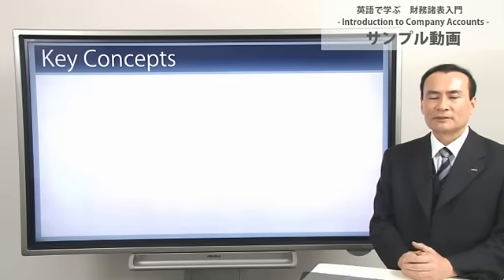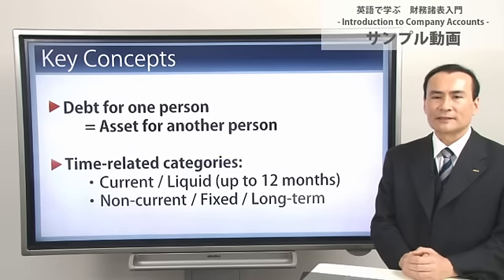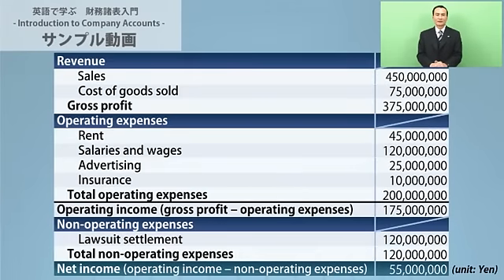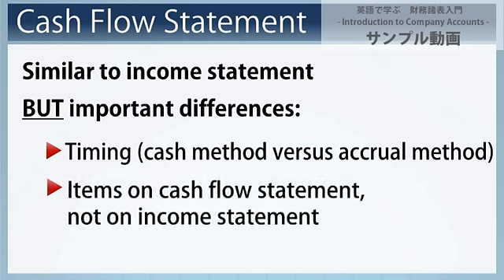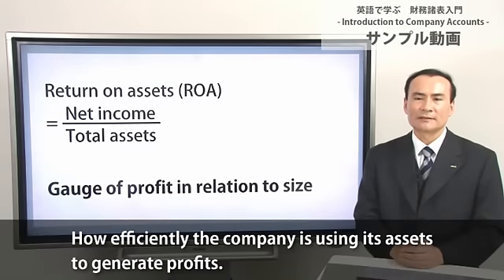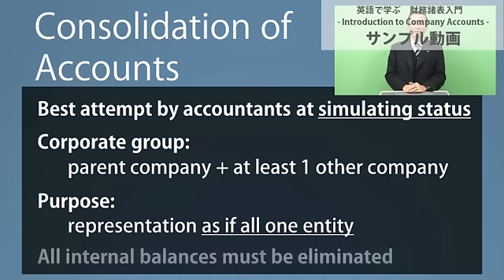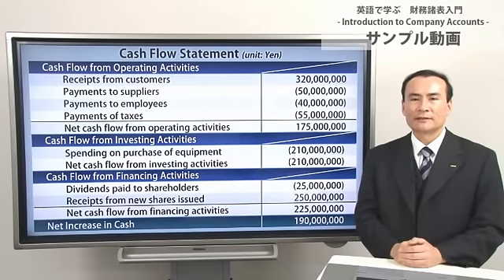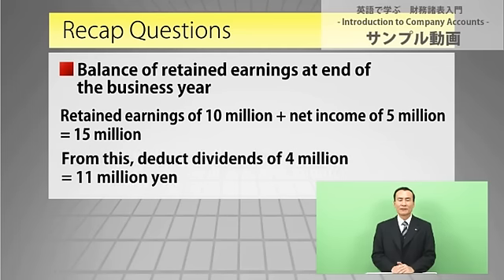英語で学ぶ 財務諸表入門 - introduction to Company Accounts -／サイマル・アカデミー インターネット講座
財務3表といわれる「貸借対照表」、「損益計算書」、「キャッシュフロー計算書」を中心に、財務諸表の基本用語からその見方まで練習問題を取り入れながら初心者にもわかりやすく解説します。

■サイマル・アカデミーとは？
通訳業界のパイオニアであるサイマル・インターナショナルが母体の通訳者・翻訳者養成校。
実績に培われた指導力とカリキュラムで、クライアントから信頼される実力と自信につなげます。

【英語】通訳者養成コース、翻訳者養成コース、英語強化コース
【中国語】通訳者養成コース、翻訳者養成コース、中国語強化コース
【通訳者・翻訳者向け】実践ワークショップ
【自分のペースで学習】インターネット講座

通訳、翻訳お役立ちコンテンツ　SIMUL CAFE